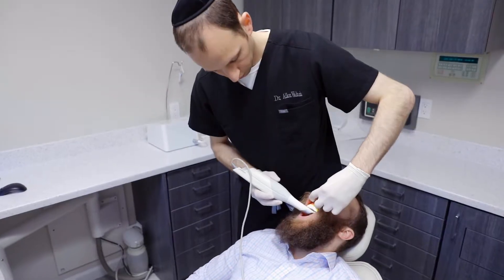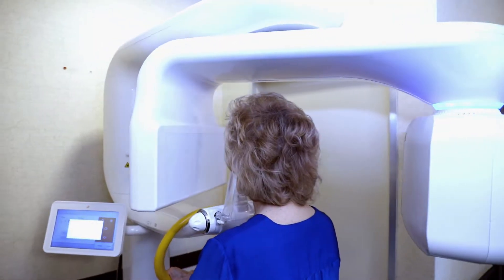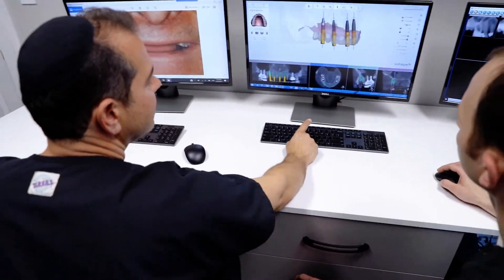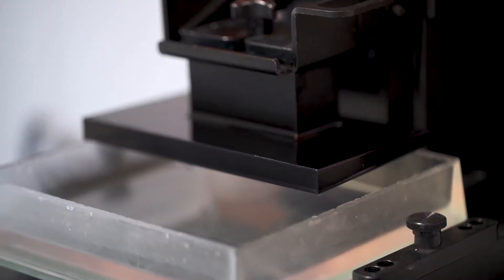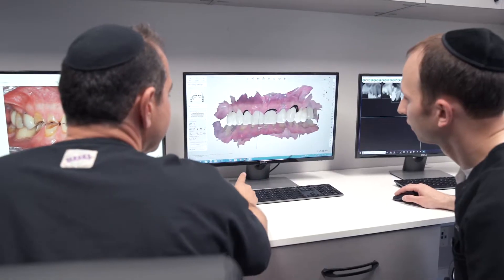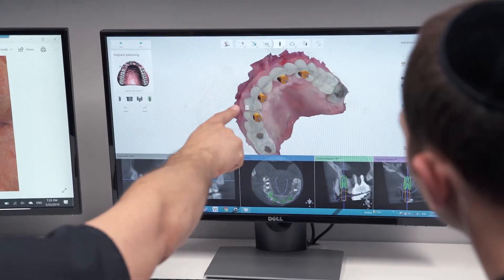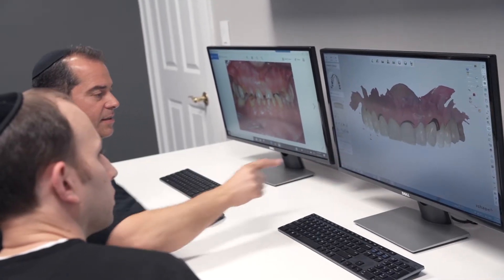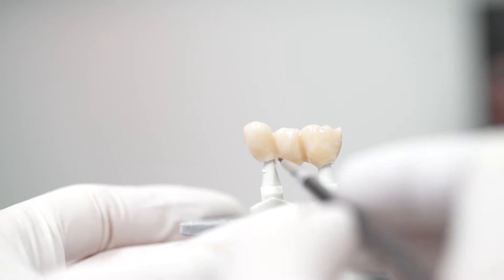Pairing techniques and technology to give you superior results with your dental treatments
Advanced Implant Dentistry and Oral Restoration
AdvancedImplantDentistry.com

Dr. Waltuch discusses how technology in dentistry is very exciting, and how advanced technology is utilized at Advanced Implant Dentistry & Oral Restoration. Technology such as digital scans and CT scans is utilized, and it allows the planning of an implant and the plan for restoration. Another tool offered is the ability to print surgical guides this allows an implant to be precisely placed meaning there is very little guesswork. According to Dr. Waltuch the technology at Advanced Implant Dentistry & Oral Restoration allows dentistry to be performed at the highest level and enhances the patient experience.